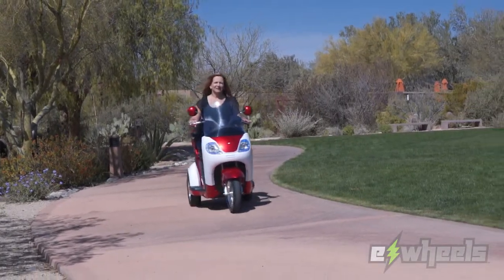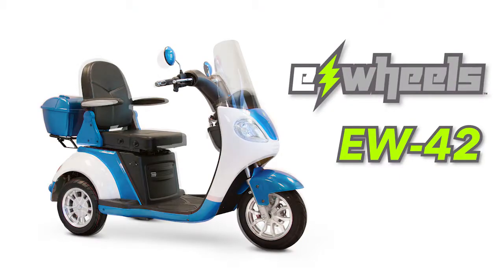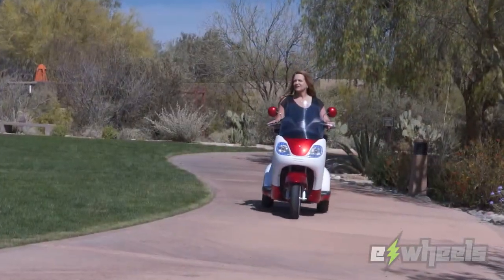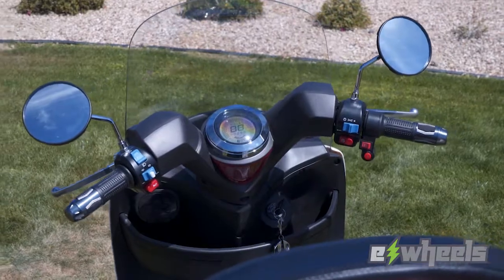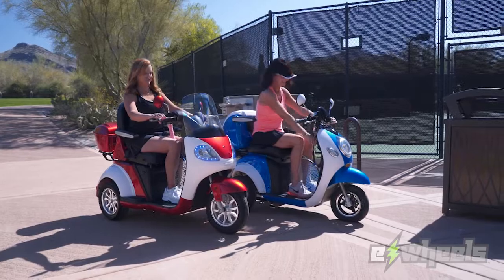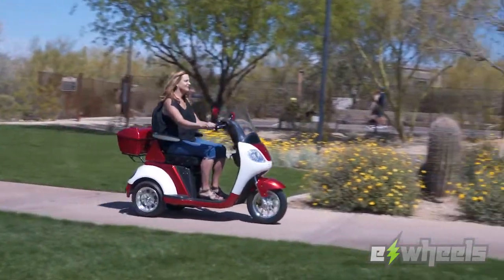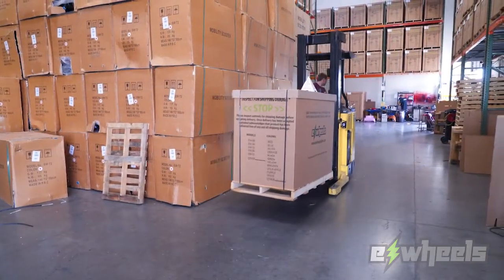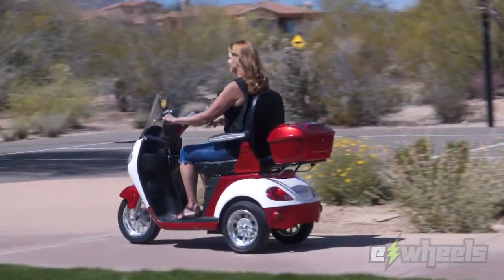EW 42 Promo Video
The EW-42 is a luxurious, over-sized scooter that features a stylish two-toned color design, and sets an all new standard for scooters. This scooter is capable of reaching speeds of up to 15 mph, can travel 45 miles on a single charge, has a rider weight capacity of up to 500 lbs, and provides plenty of room for all sized riders. The standard LED lighting package, digital dash, remote key fob, alarm system, storage areas, windshield and 60 volt batteries set this scooter apart from all others. This scooter is shipped FULLY ASSEMBLED and RIDE READY!
Max Speed: 15mph
Length: 68"
Width: 27"
Height: 45"
Weight Capacity: 500lbs
Tire Size: Front 3"x10" | Rear 5"x12"